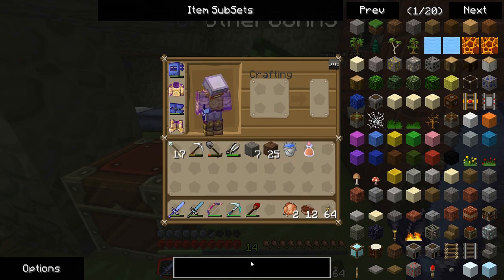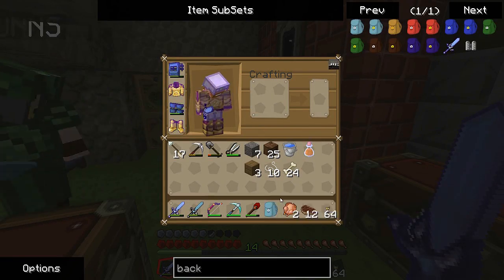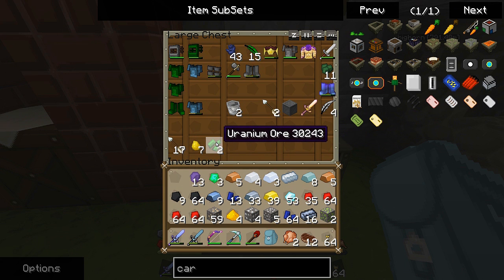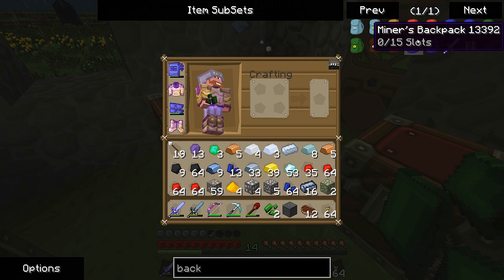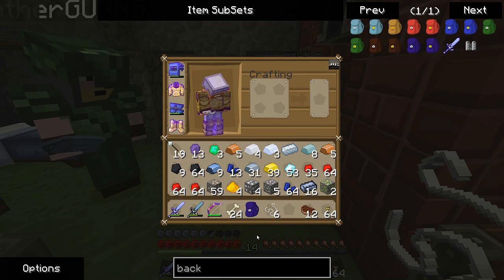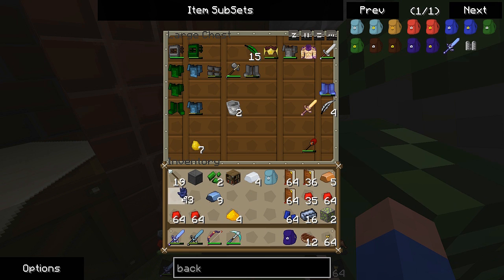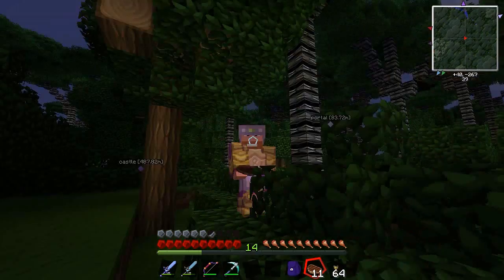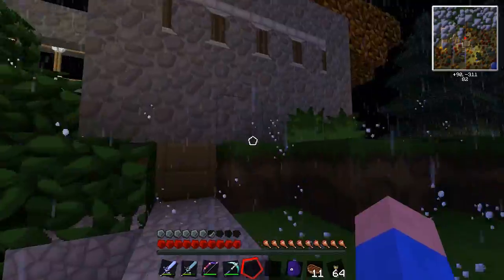Minecraft Mods: Survival, Adventure | Ep.19, Dumb and Dumber: Feed the Beast Mod Pack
Dumb and Dumber bring you Minecraft videos, Custom Maps, mods like Tekkit, Feed the Beast & other gameplay videos like Call of Duty (Modern Warfare, Black Ops 2), Custom Zombies, and much more. YouAlwaysWin is about playing games, having fun and sharing a laugh or two.

Music Supplied by Monstercat:
Artist and Song Name: Rogue, Adventure Time